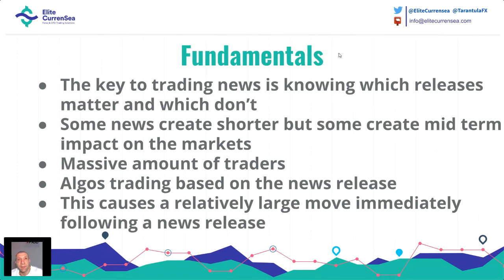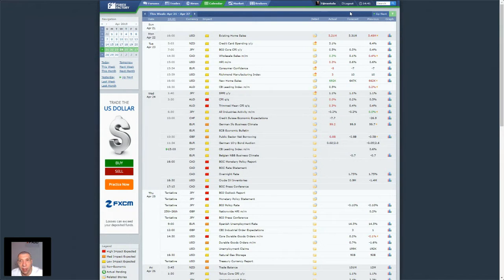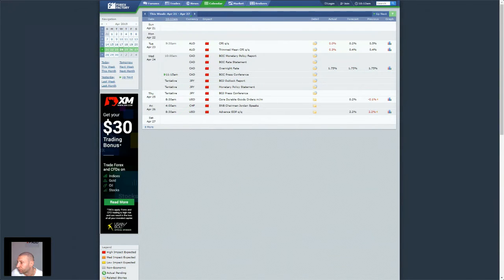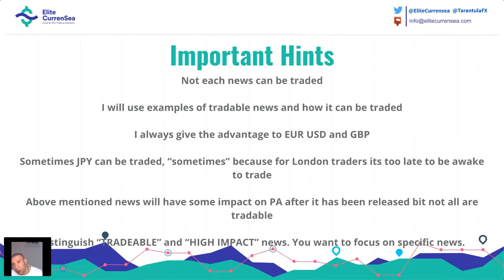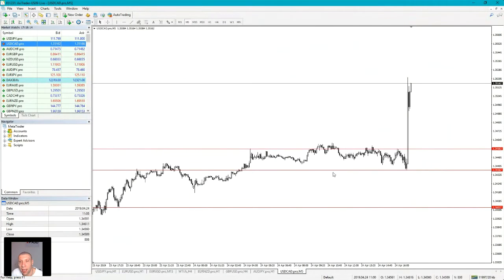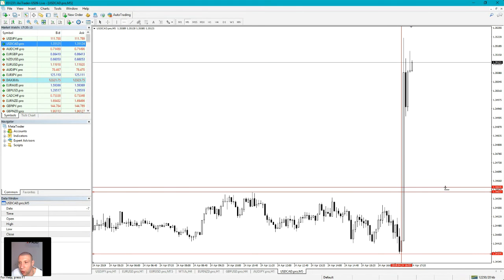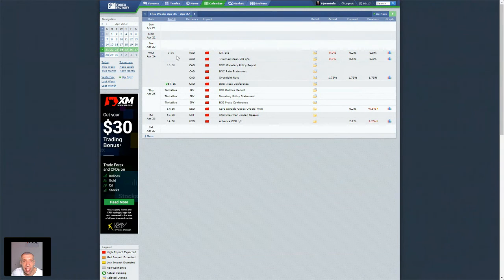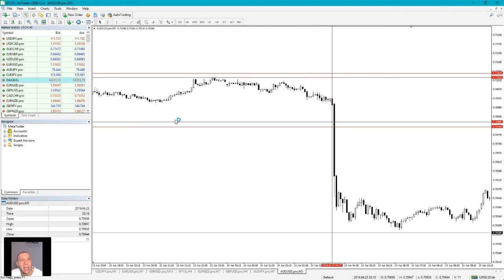PATS: Lesson #22 "News Trading"